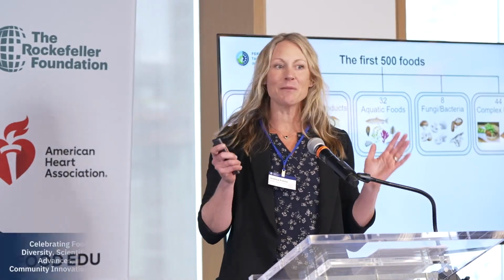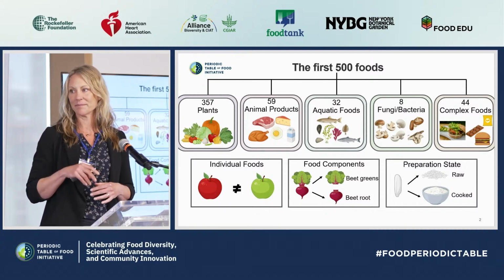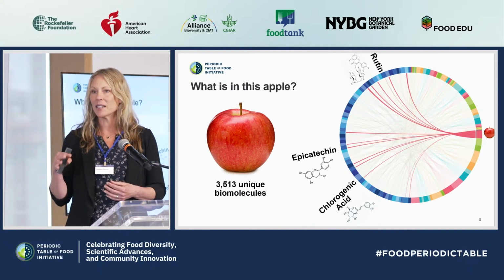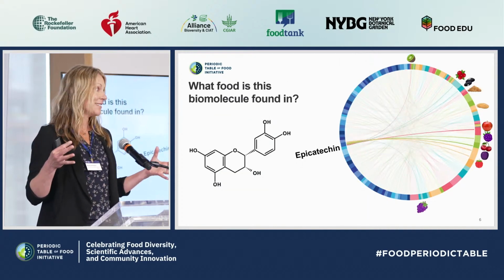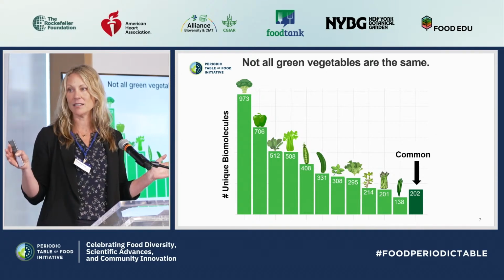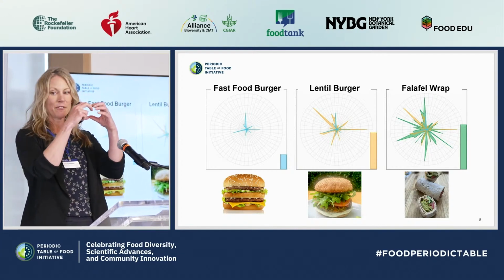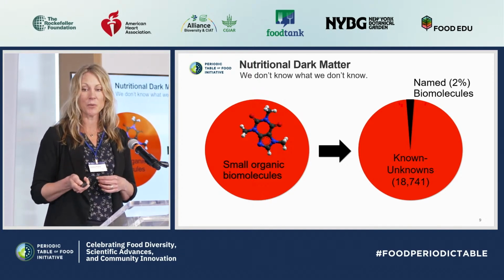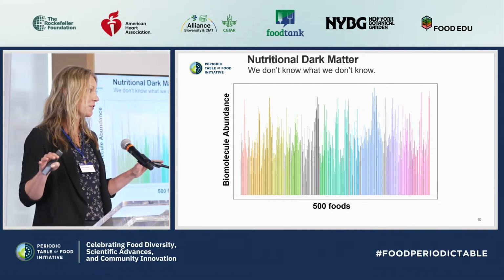Building a Global Commons on Food Quality. DATA: Stories of Food. Periodic Table of Food Initiative.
Celebrating food diversity, scientific advances, and community innovation

The Periodic Table of Food Initiative is building a global ecosystem of partners to map food quality of the planet’s edible biodiversity. We are providing standardized tools, data, and training to map food quality based on biomolecular composition and associated meta-data on food system characteristics. Through its capacity strengthening arms, Food EDU and Good Food Fellows, we are training current and future researchers and leaders of the food system to enhance human and planetary health.

During this launch event at The Rockefeller Foundation, we showcase PTFI and Food EDU’s suite of foundational resources to map food quality for the research community and inspire the next generation of food, agriculture, health, and nutrition leaders.

An initiative of the Periodic Table of Food Initiative, Food EDU, The Rockefeller Foundation, the American Heart Association, Alliance of Bioversity International - CIAT, and Food Tank.

Building a Global Commons on Food Quality
Showcase of PTFI and Food EDU Foundational Resources

Panel: DATA: Stories of Food
● Jessica Prenni, Associate Professor in the Department of Horticulture and Landscape Architecture in the College of Agricultural Sciences, Colorado State University
● Maya Rajasekharan, Managing Director, Africa, Alliance Bioversity International and CIAT
● Gina Kennedy, Director of Research, PTFI, Alliance Bioversity and CIAT
● Moderated by Danielle Nierenberg, President, Food Tank